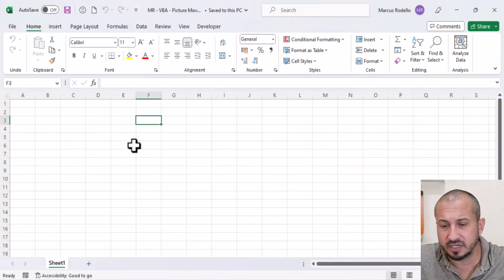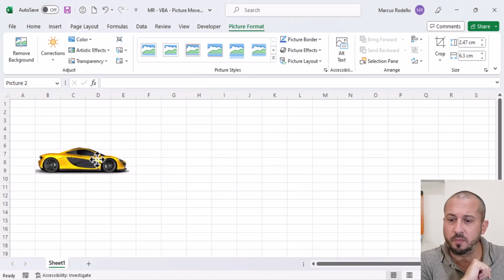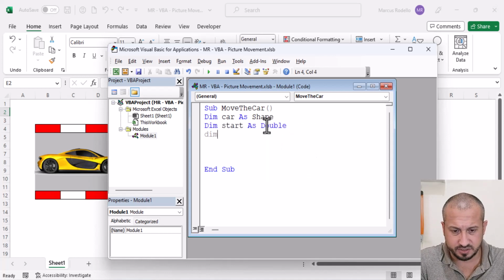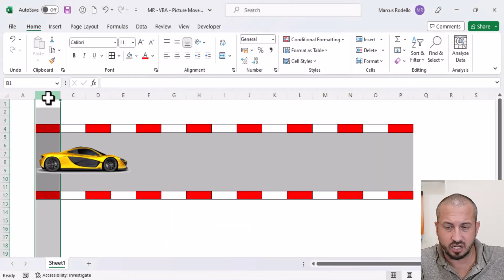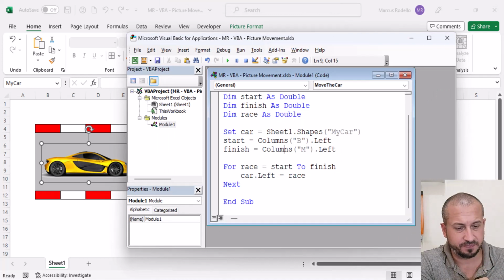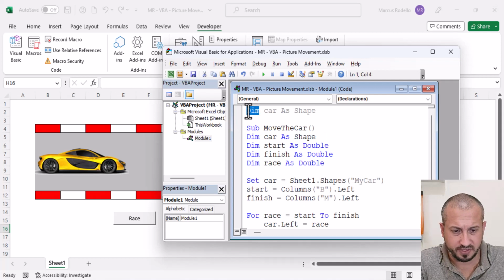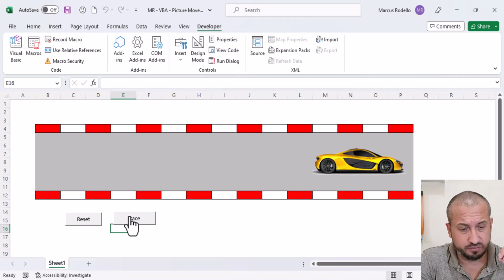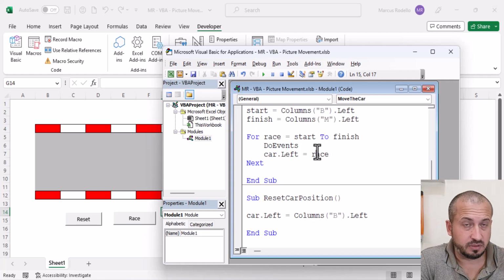✅How To Move An Image With VBA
This trick will help to improve your dashboards, with image moving VBA resource